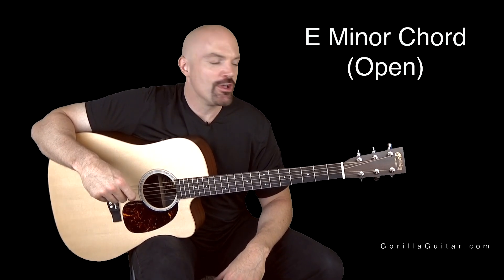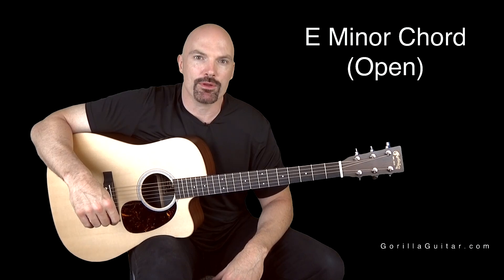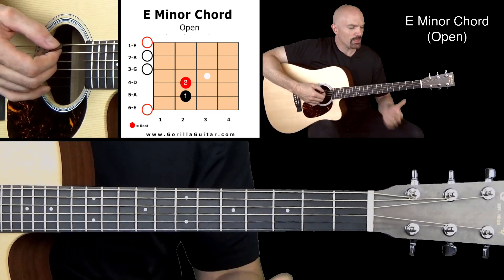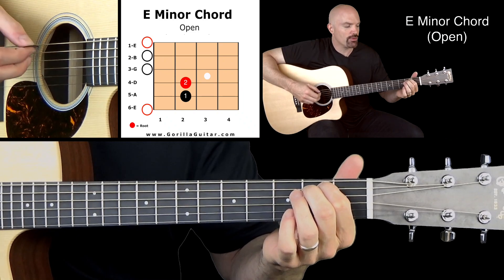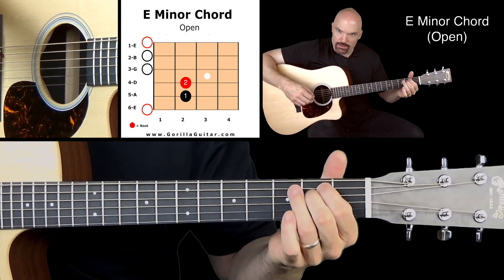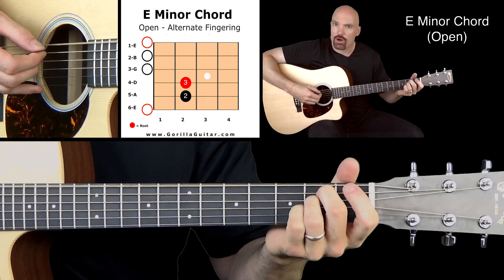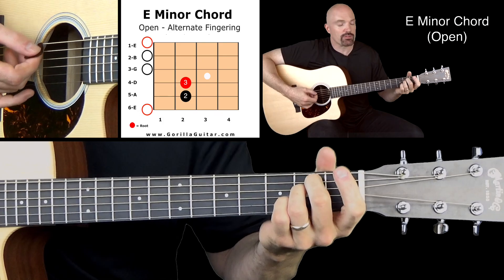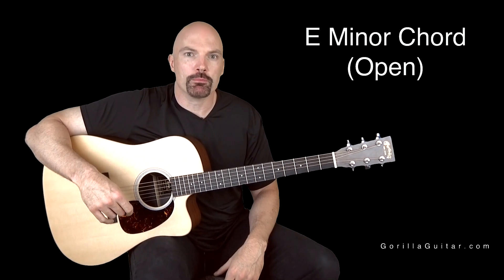Chord E Minor Open Black HD 1080p